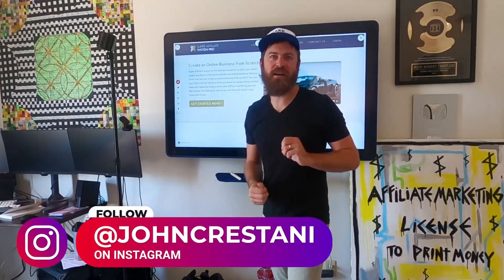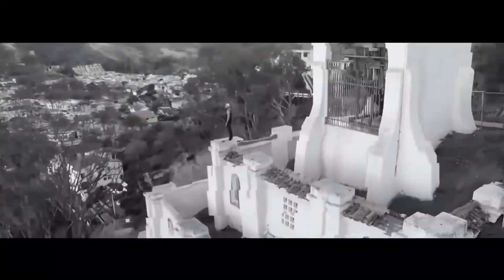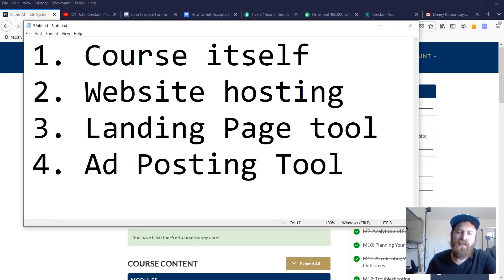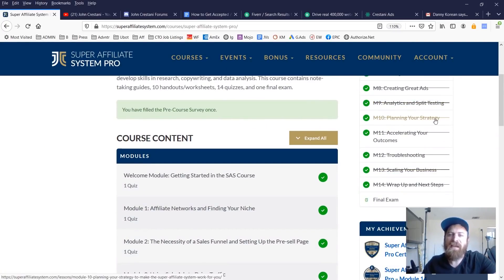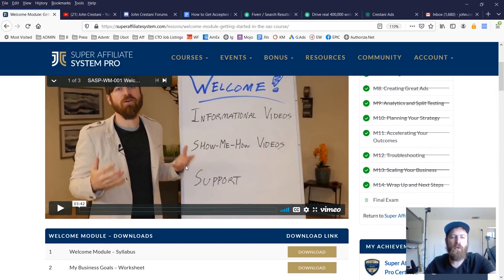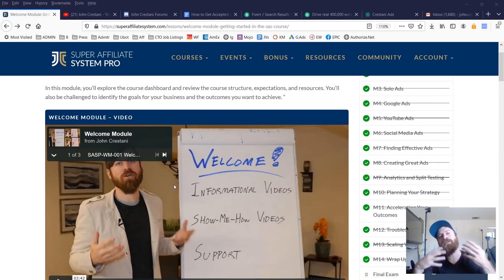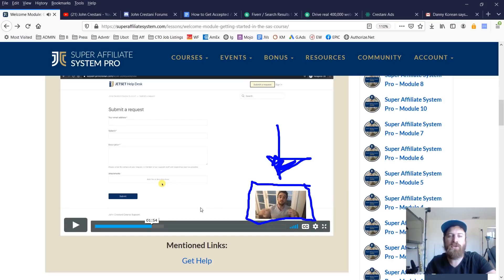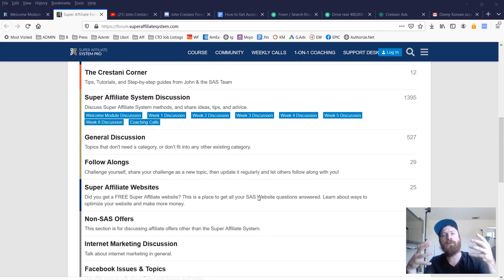Super Affiliate System Pro Special INSIDER Tour!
Super Affiliate System Pro Special INSIDER Tour! This Is an Invitation To Learn How To Create An Automated, Online Business

This is an invitation to learn how I created my internet marketing business.

With this video training, I hope to motivate and inspire you to create your own entrepreneurial business, and work for yourself.